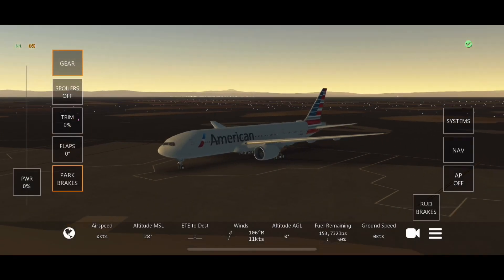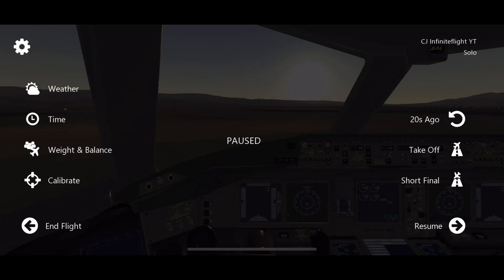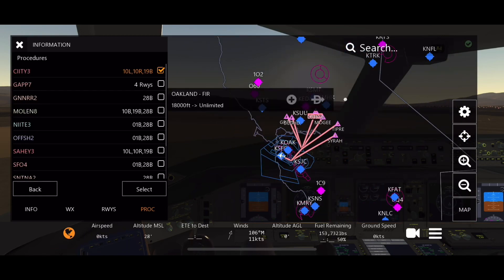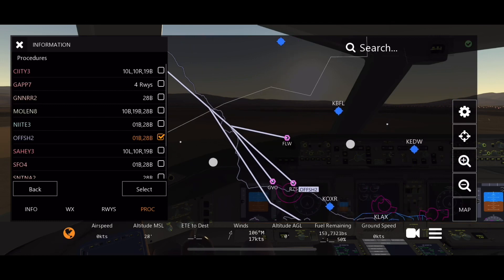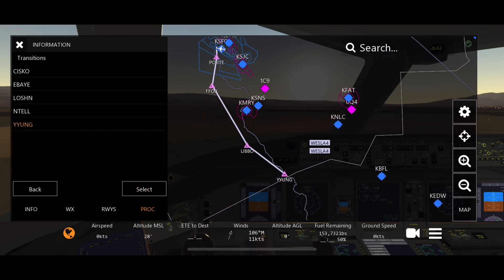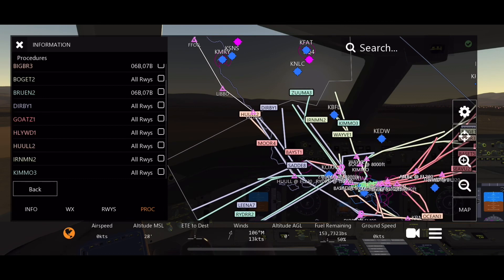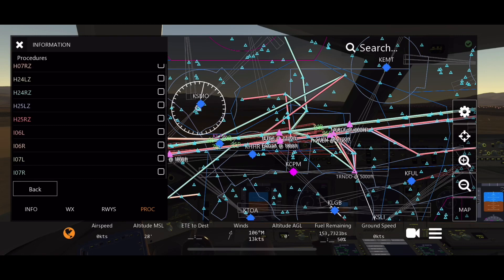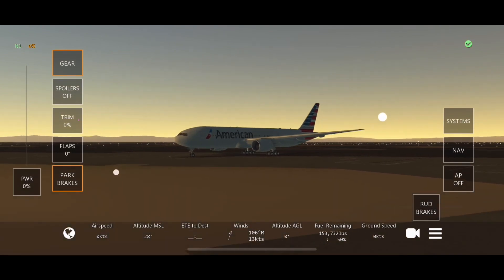Infinite Flight Tutorial: Creating a REALISTIC Flight Plan in 20.1 Using SIDS (Dep) and STARS (App)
Hey guys! Just so you all know SID stand for Standard Instrument Departures and STAR stand for Standard Instrument Arrivals. So departures are the same thing as SIDS and Arrivals are the same thing as STARS. Hope this helped!